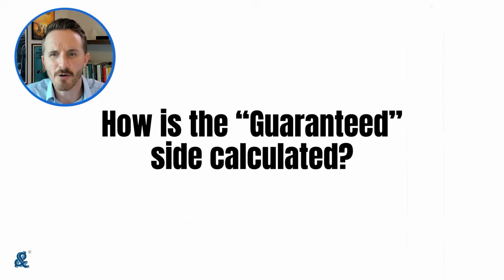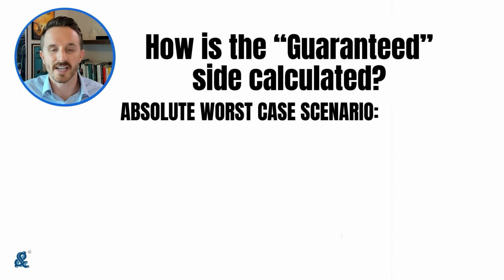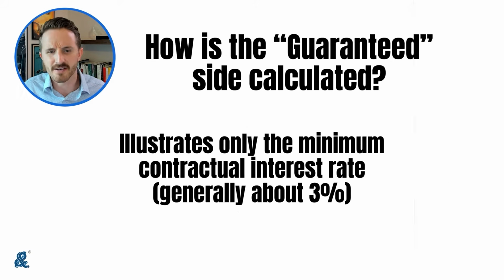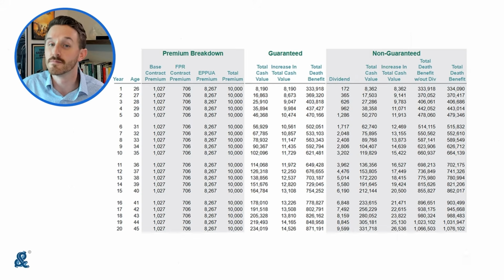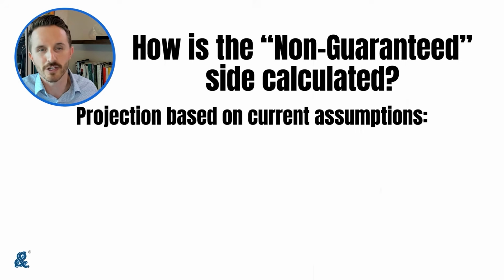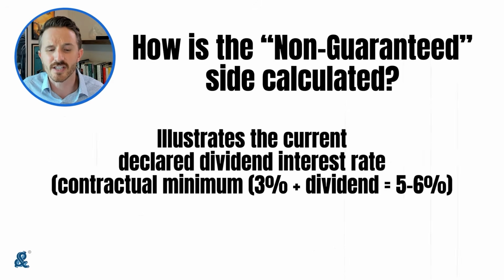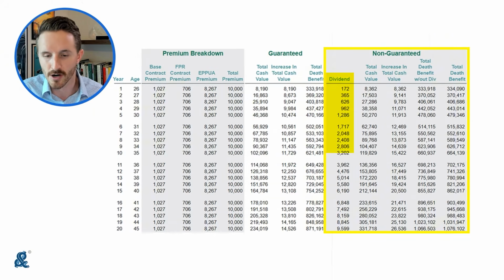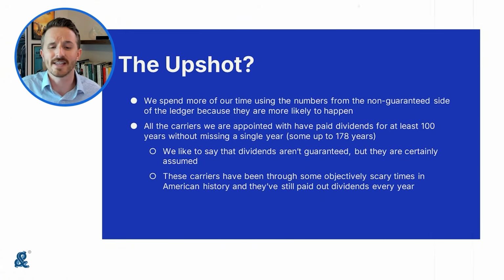The Mistake Everyone Makes Reading Life Insurance Illustrations | Guaranteed vs Non-Guaranteed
Have you ever wondered which side of a policy illustration is most accurate, guaranteed or non-guaranteed? Isn't it obviously the guaranteed side, and why do agents always show the non-guaranteed side instead? In this video, Austin Williams explains the differences between them and why the way most people understand illustrations are wrong.

Want Whole Life Insurance?

Want Us To Review Your Life Insurance Policy?

Want Free Life Insurance Education & Resources? Unlock the Vault

00:00 Introduction to Guaranteed vs. Non-Guaranteed Values
00:39 How Is The Guaranteed Side Calculated?
01:07 Worst-Case Scenario Assumptions
01:50 Guaranteed Interest Rate
03:09 Calculating the Non-Guaranteed Side
03:27 Average Scenario Assumptions
03:51 Why the Non-Guaranteed Side is More Realistic?
04:07 Assumed Dividend Interest Rate
05:03 Upshot and Conclusion
06:20 Discovery Call Invitation